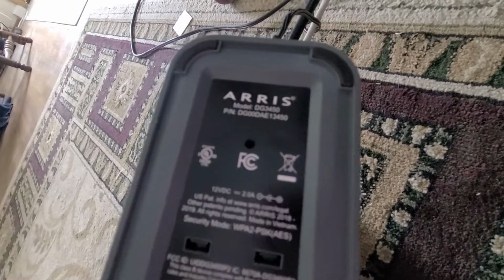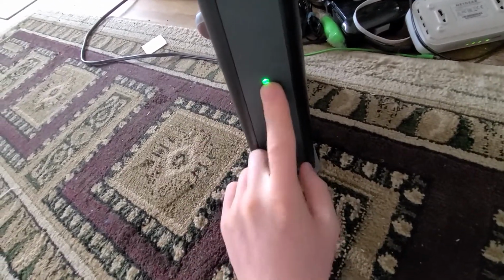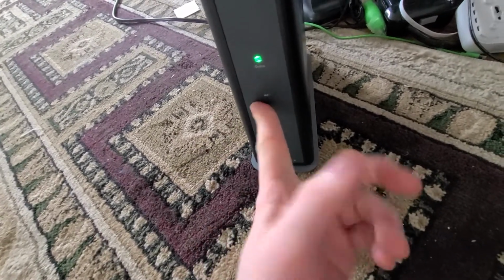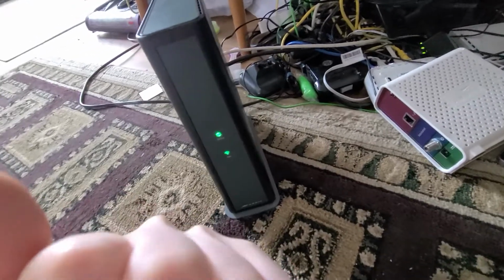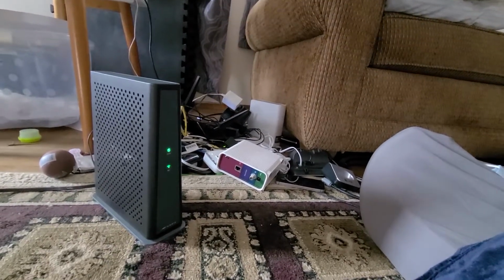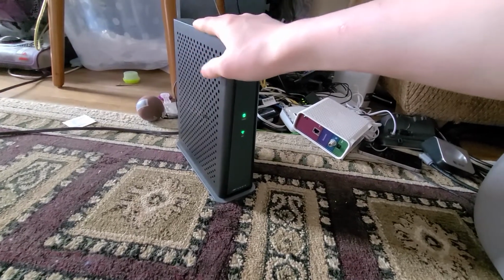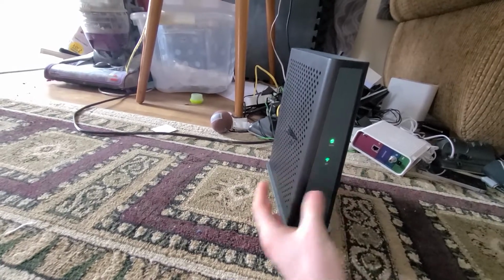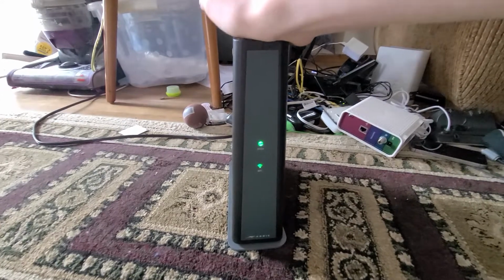Wow Arris DOCSIS 3.1 modem & router